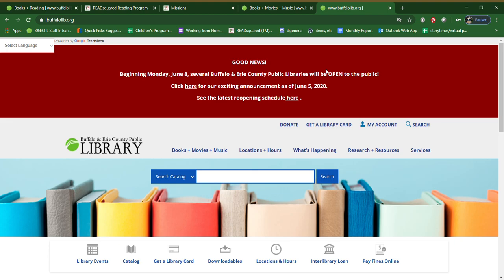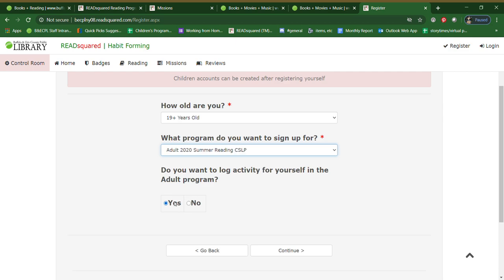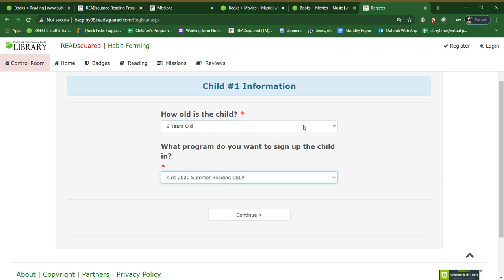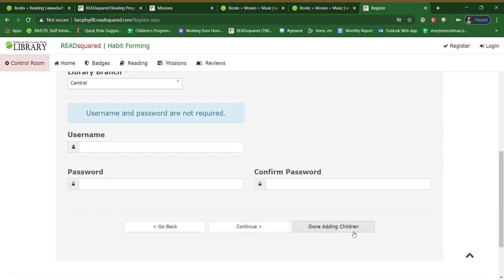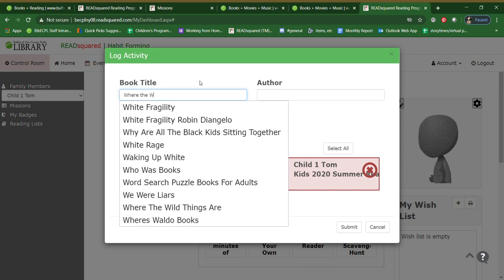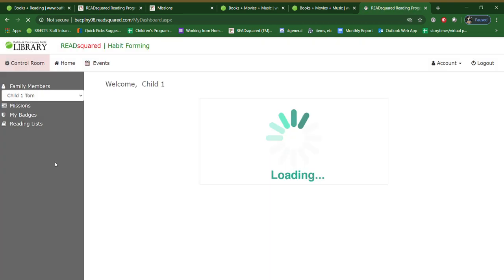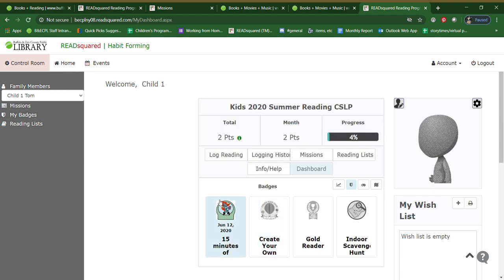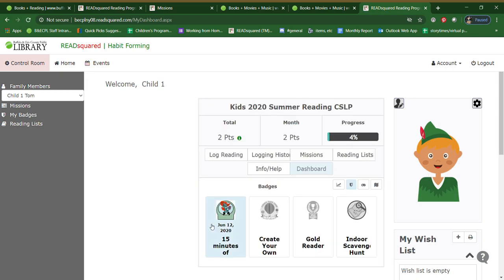How to register for and use our summer reading website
How to sign up for the Imagine Your Story Summer Reading 2020 website powered by ReadSquared